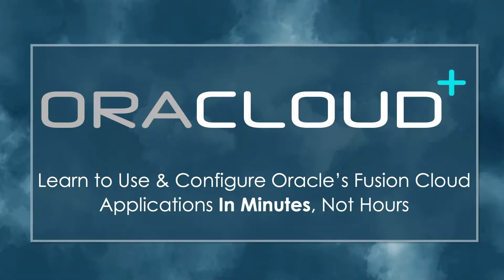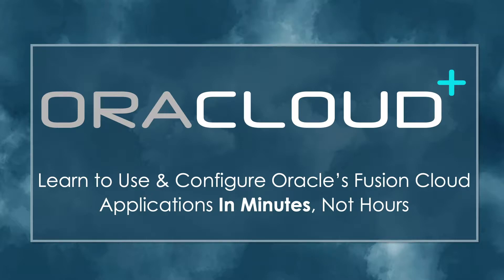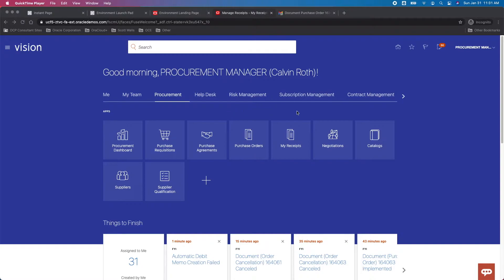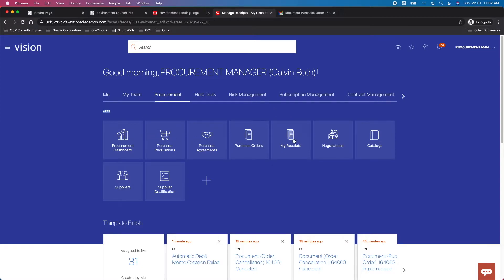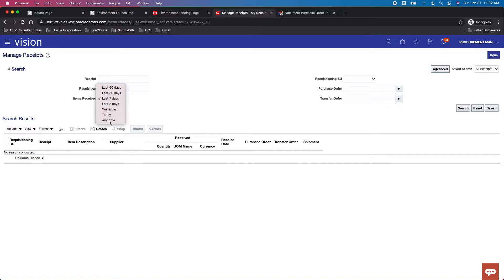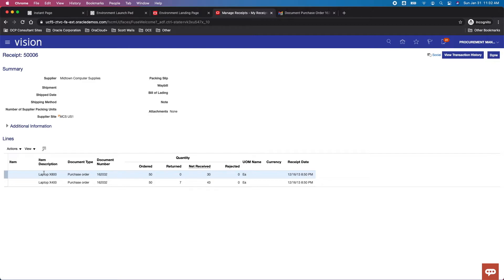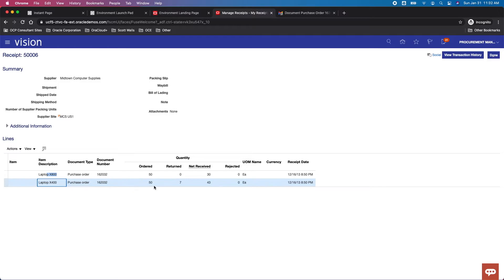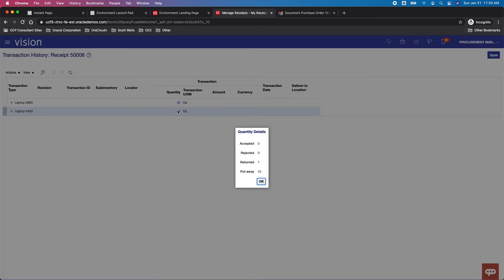Oracle Cloud Tutorial Ep 0077 | How to See Receipt History in Oracle ERP Cloud ERP (in 3 Mins)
Ex-Oracle Solution Architect, Scott Walls, explains how to see the history for a given receipt in Oracle ERP Cloud's My Receipts application in less than 5 minutes.

// PANAMEER LINKS